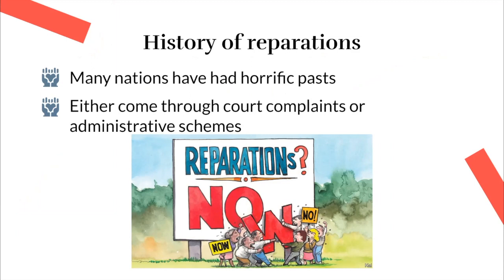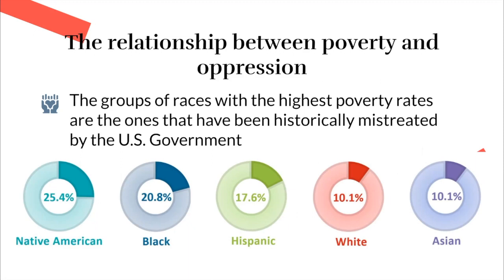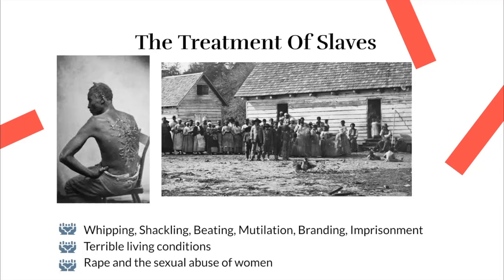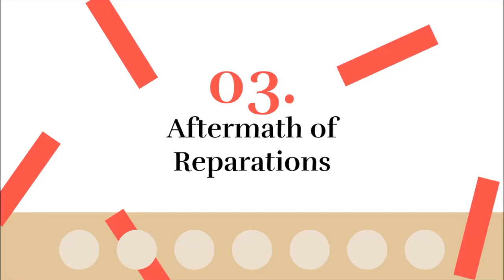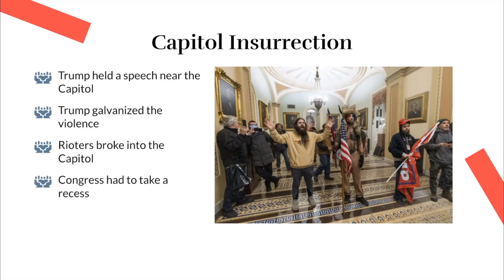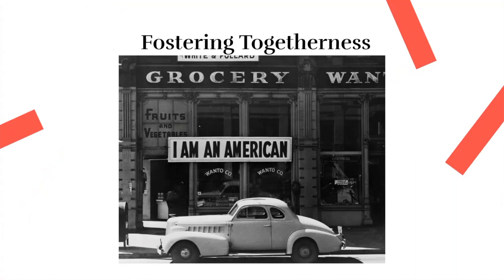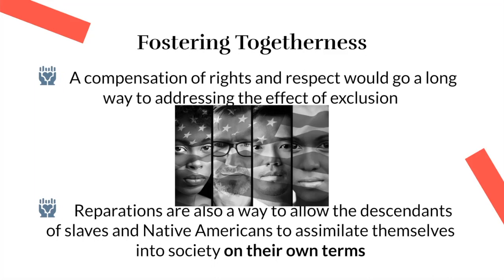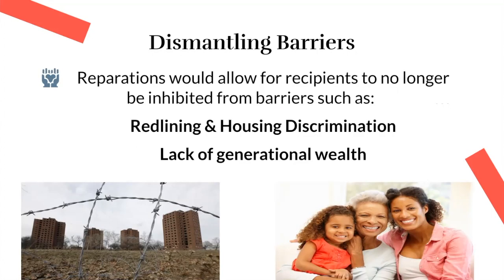Reparations for Those Affected by Racism Condoned by the United States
Prejudice elimination project for HNUH228Z.